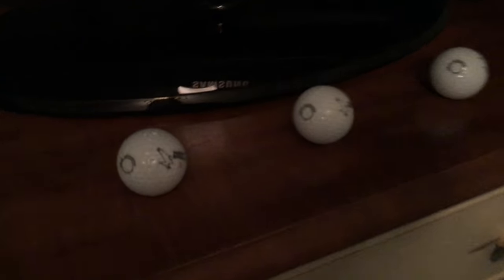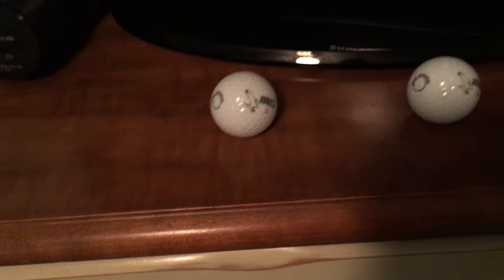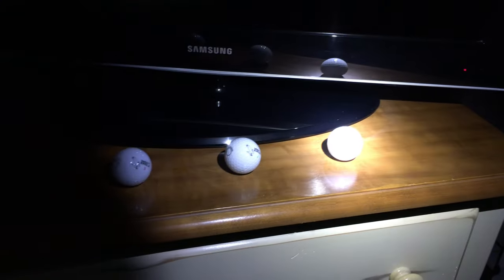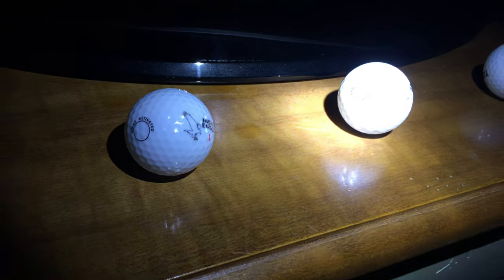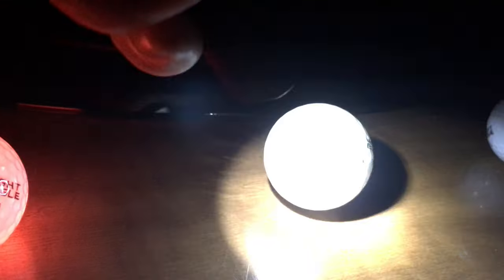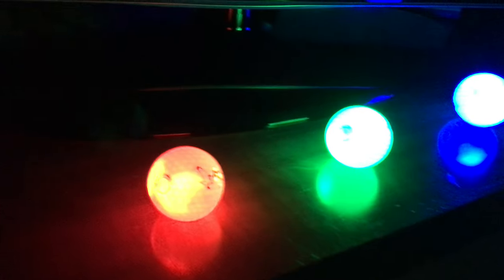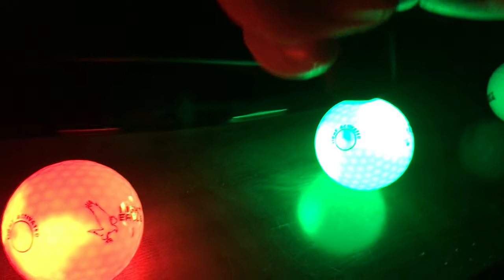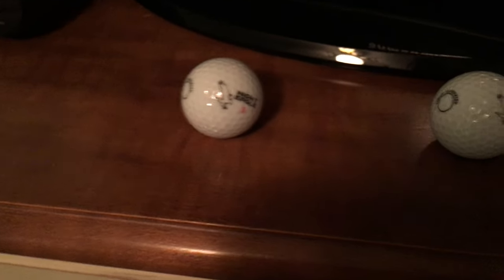Night Eagle LED Golf Balls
Demonstration of Night Eagle glow in the dark LED golf balls